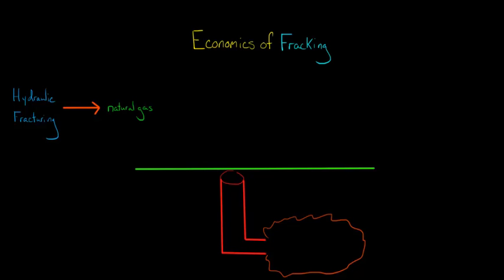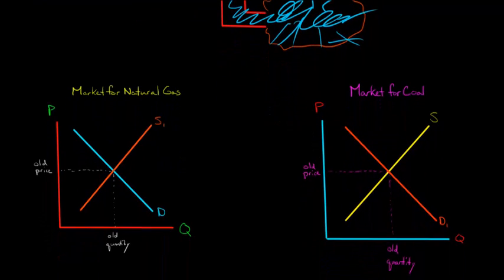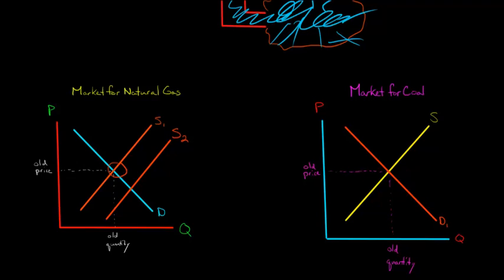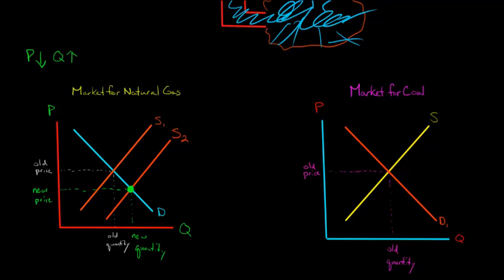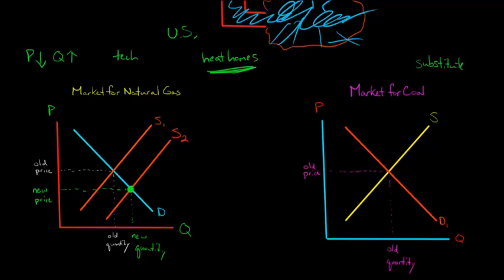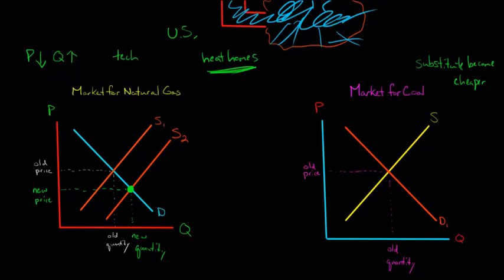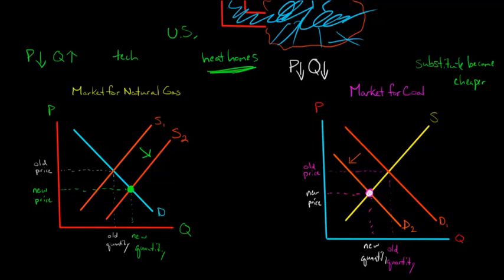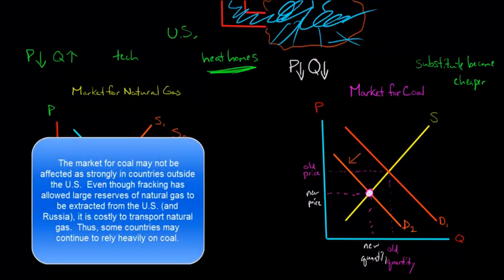Economics of Fracking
This video discusses the economics of fracking.  Hydraulic fracturing, aka fracking, has unlocked vast reserves of natural gas.  This has caused the supply curve for natural gas to shift to the right, thereby decreasing the price of natural gas relative to other fuels such as coal in the United States.  Because natural gas is a substitute for coal (both can be used to heat people's homes), the lower relative price of natural gas means that the demand for coal has shifted to the left.  This has result in a decrease in the relative price of coal and a decrease in the equilibrium quantity of coal.  This explains why a number of coal companies have gone bankrupt.